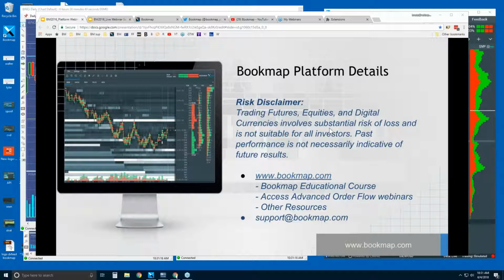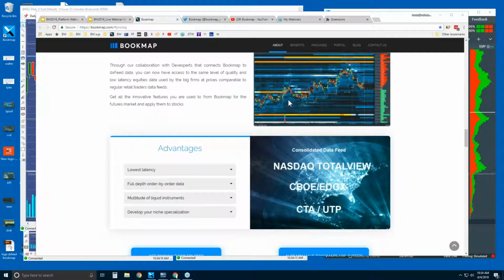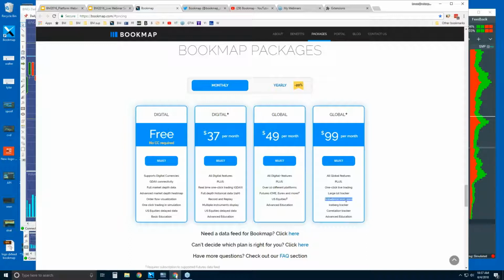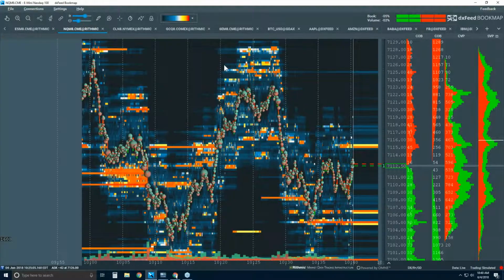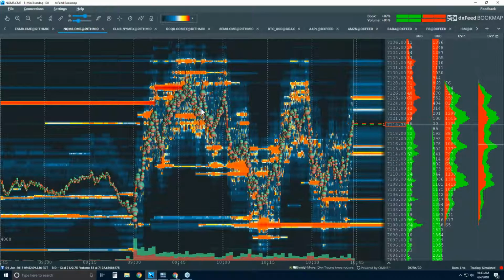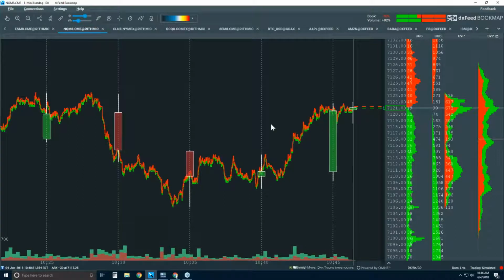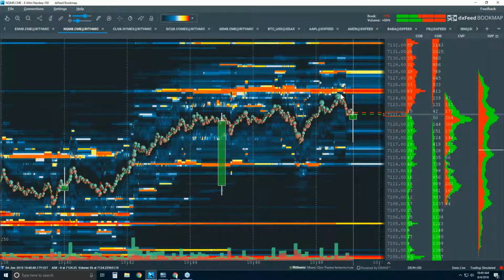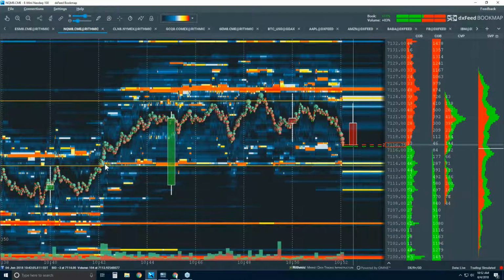2018-06-04 Bookmap Platform Details - Mon